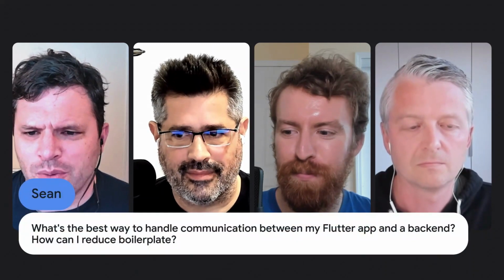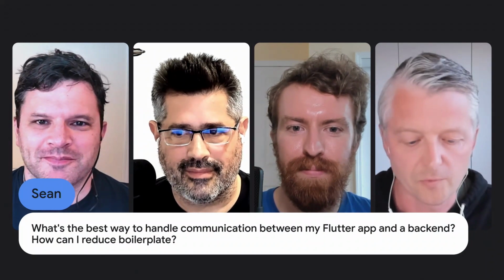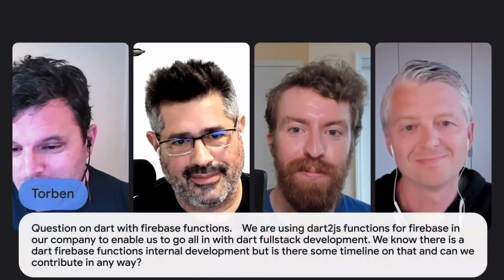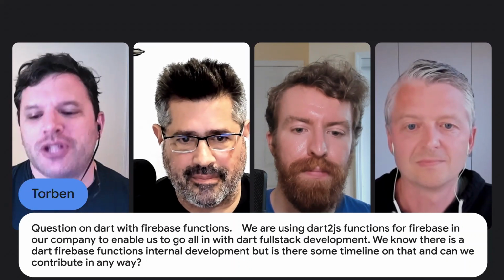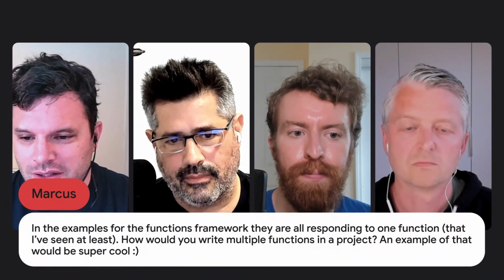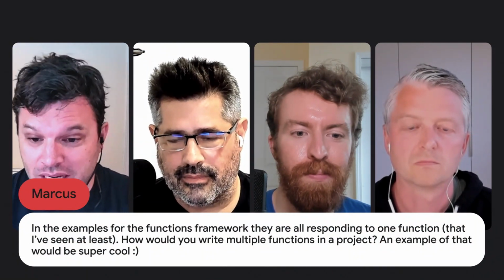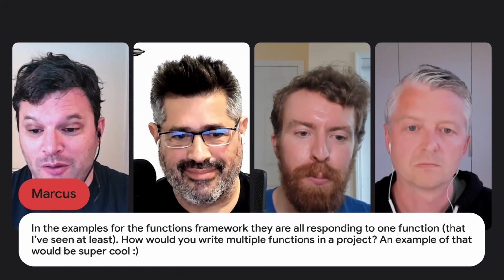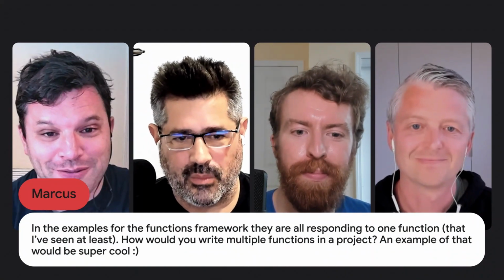Cloud, Dart, and full-stack Flutter | Q&A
Experience this Ask Me Anything (AMA) Session for a roundtable discussion and Q&A on the best ways to put Dart, Google Cloud, and Flutter together.

Speakers: Michael Thomsen, Kevin Moore, Tony Pujals, Grant Timmerman

product: Cloud - General, Flutter - General, Dart - General; event: Google I/O 2021; fullname: Michael Thomsen, Kevin Moore, Tony Pujals, Grant Timmerman; re_ty: Livestream;